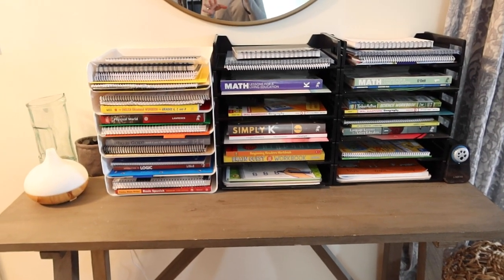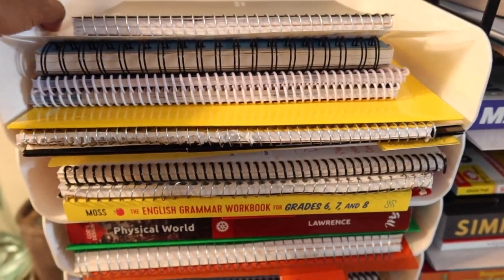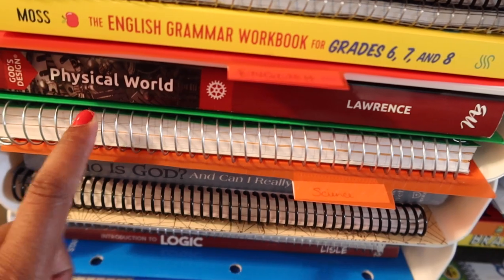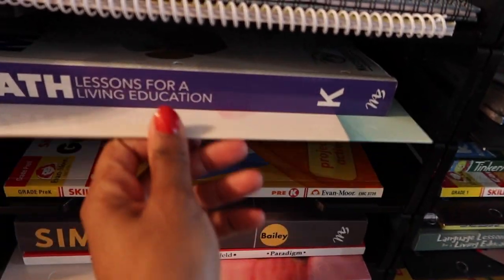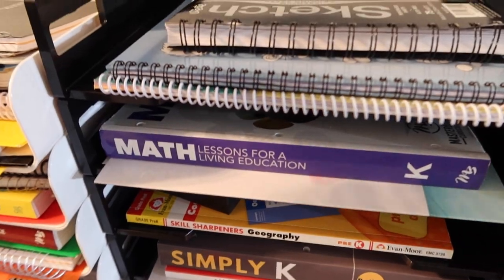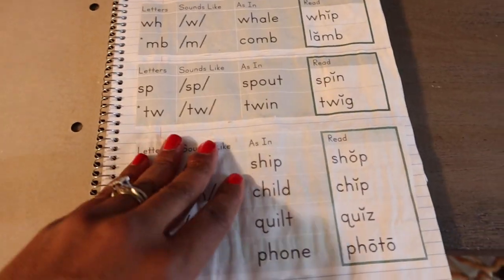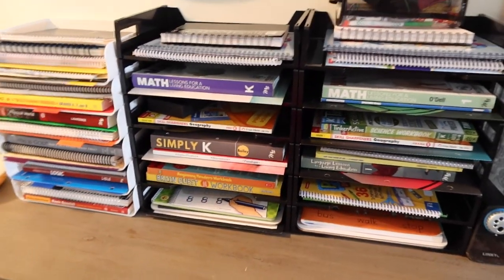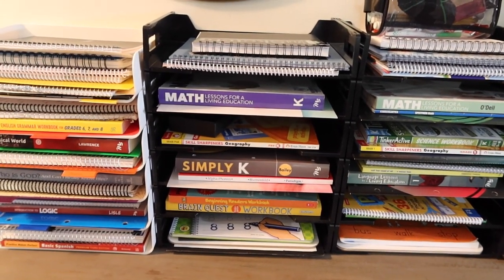The BEST Curriculum Storage | All About Curriculum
Tray: Innovative Storage Designs Stackable Letter Trays, Black, Pack Of 6
TODAY'S VIDEO IS ALL ABOUT HOMESCHOOLING!

Hi my name is Lissa (pronounced as Lisa) and welcome to 'To Each Their Own Home'
 I am a proud Christian Wife, and Stay At Home Homeschooling Mom to 3 kids plus our Boxer, Laila. My husband Jeremy and I have 2 boys (Kameron who is 13 and Jace who is 5) as well as 1 daughter, Savannah who is 4.

😍Along with this channel where I share Homemaking & Homeschooling I also have a cleaning channel:

❤️This is a place where everyone is allowed to experience their way and are encouraged to share their experience to inspire others. I hope you are inspired to live out your best life!

LINKS TO SOME OF MY FAVORITE ITEMS FOR HOMESCHOOL:
organ apron
human body figure
Smithsonian Human Body Book
Electric Pencil Sharpener
24 Family Ways Devotional
dry erase board (similar)
🍎board GAMES🍎
CONNECT FOUR
CHUTES AND LADDER
MOUSE TRAP
GUESS WHO
SORRY
TROUBLE
MONOPOLY JR

ROUND KITCHEN TABLE: FROM TARGET
CHAIRS TO ROUD TABLE: FROM IKEA

FAVORITE WINDOW CLEANER
FAVORITE SPONGE
FAVORITE STOVE CLEANER: METHOD DEGREASER
DAWN POWER WASH SPRAY
OCEDAR MOP
SIMILAR STEAM MOP
MY FAVORITE SPONGE

‼️BEST WAY TO SUPPORT ME AND MY FAMILY IS TO GIVE ME A THUMBS UP AND IF POSSIBLE, LEAVE A COMMENT EVEN IF IT IS AN EMOJI IT HELPS A TON!

FTC DISCLUSURE: ALL OPINONS ARE THOSE OF MY OWN.THIS VIDEO IS NOT SPONSORED.